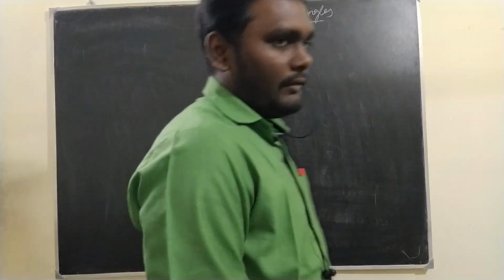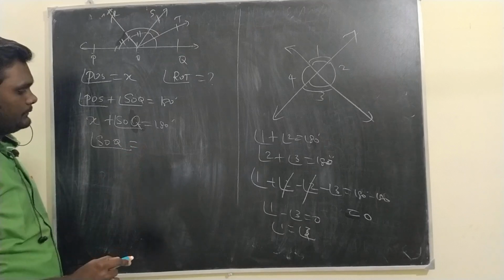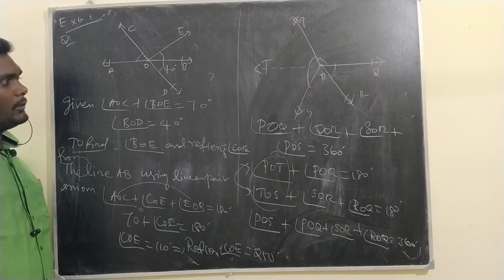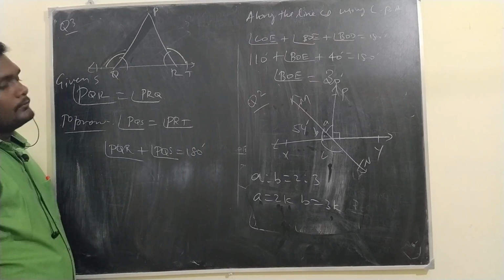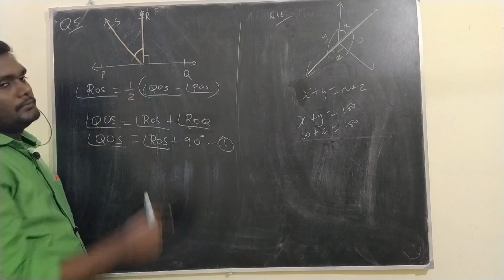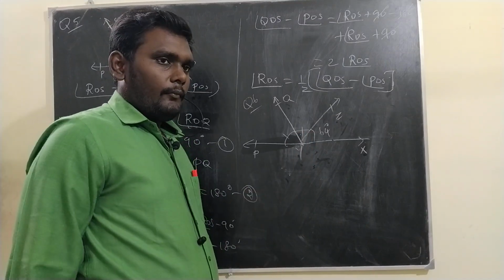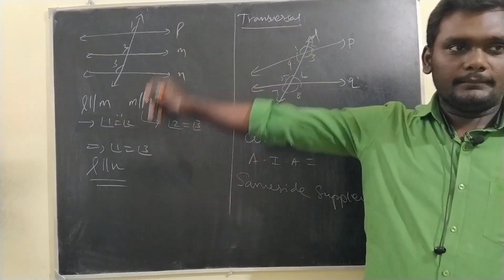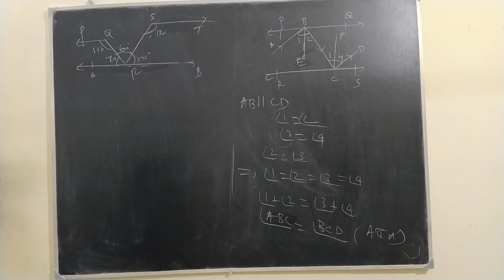Lines and angles an Overview| CBSE CLASS 9 MATHEMATICS| Chapter summary and revision